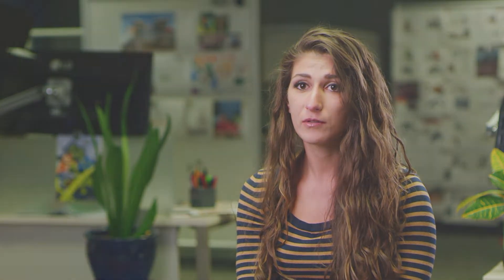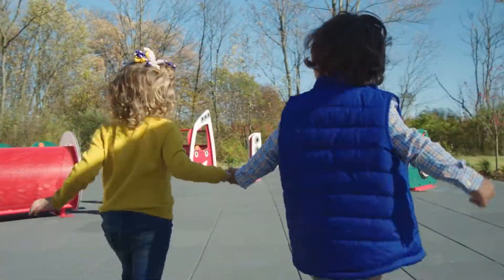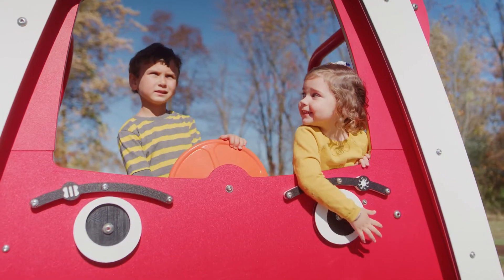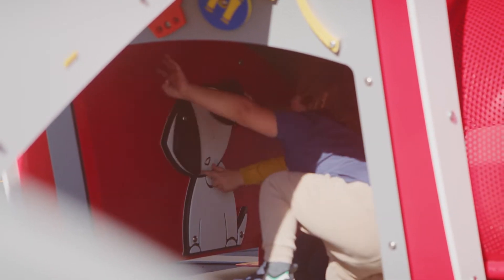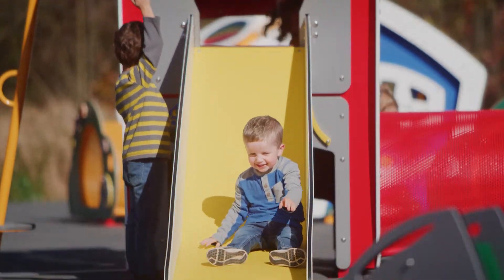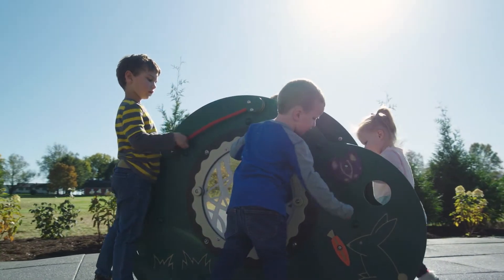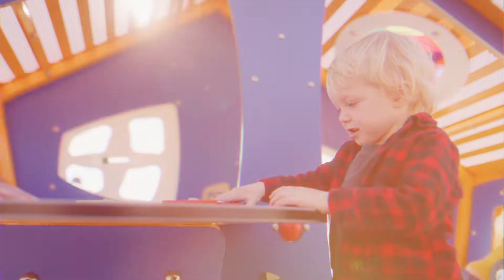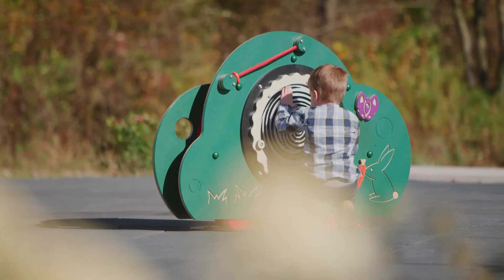Mini City, Big Fun!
Encourage imaginative and interactive play! Play houses have been a favorite with kids for decades, but now the Miracle® Mini City builds an entire community around the concept. Created with input from experts in child development and inclusion, the fun and whimsical designs of the Mini City reflect life through the eyes of a child. Each product in the Mini City line was designed to be enjoyed by children of all abilities, including those with autism, developmental delays, and those who use mobility devices.